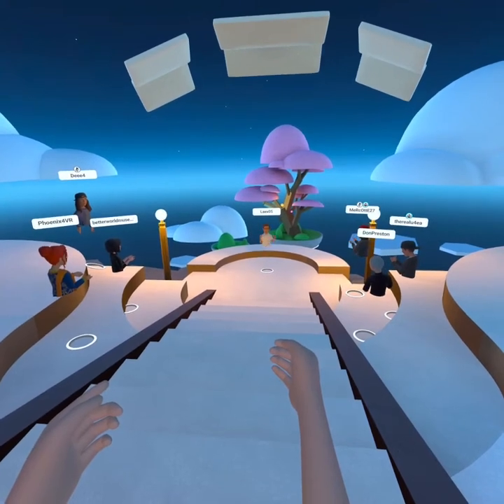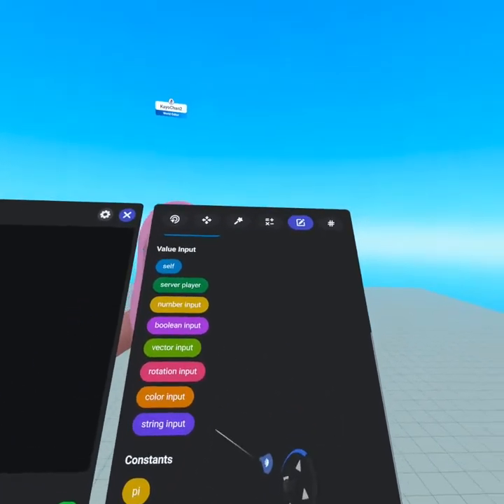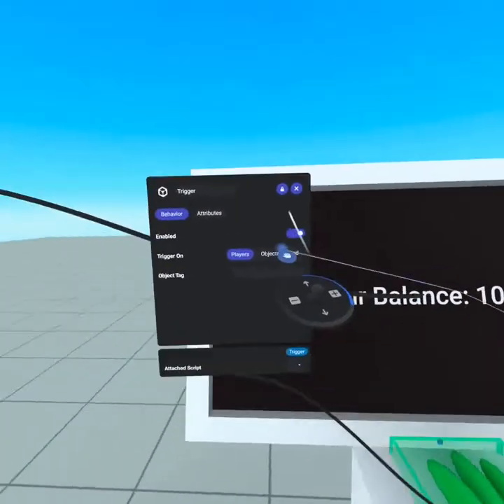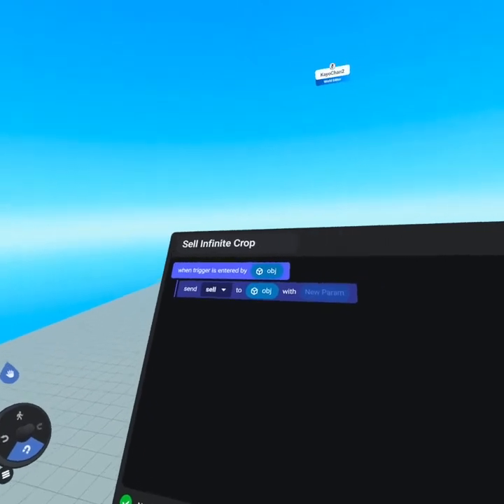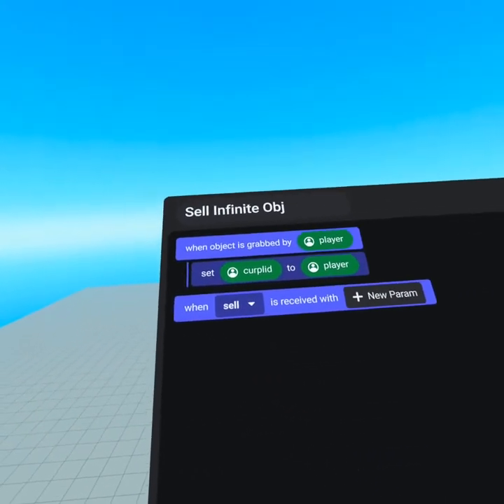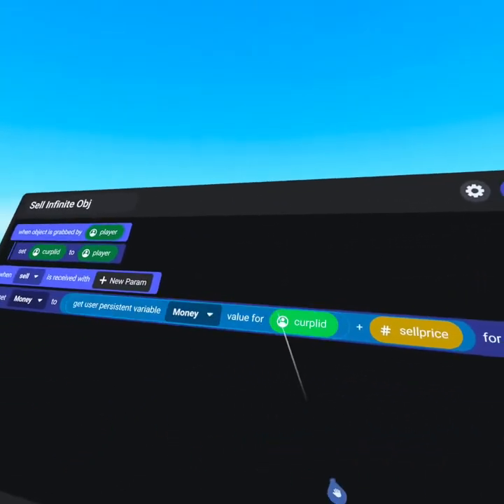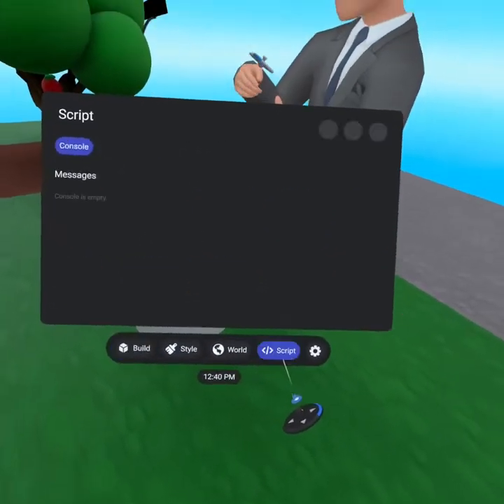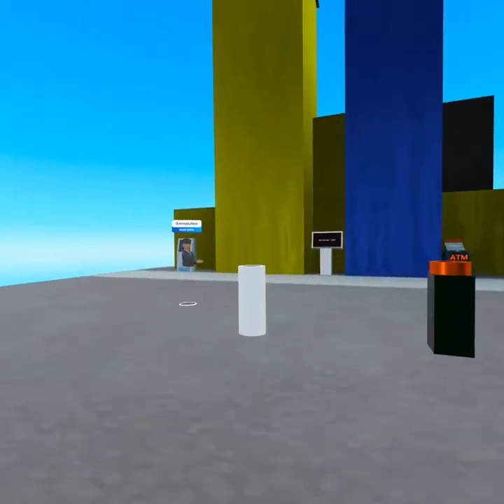Horizon Scripting Class: Economy 101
Today we are farming and making some virtual money!

Quest 2